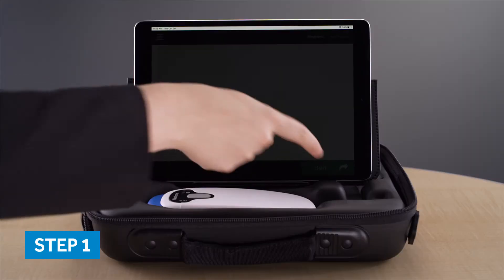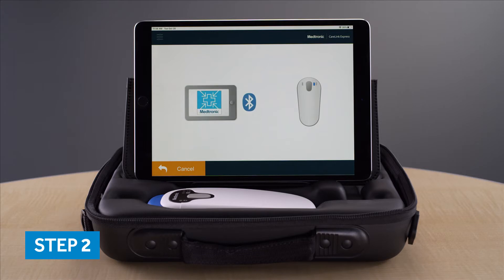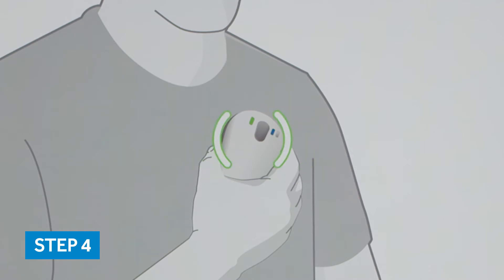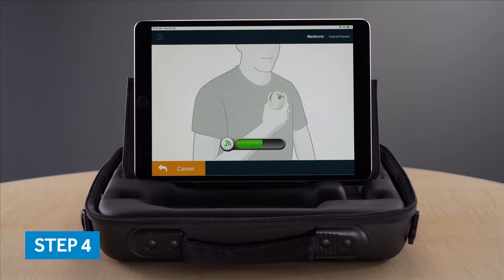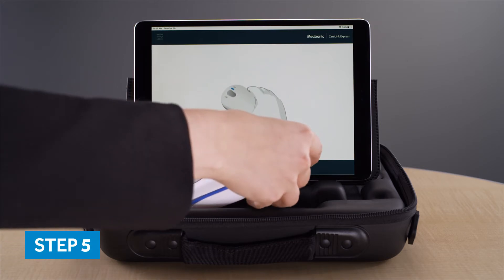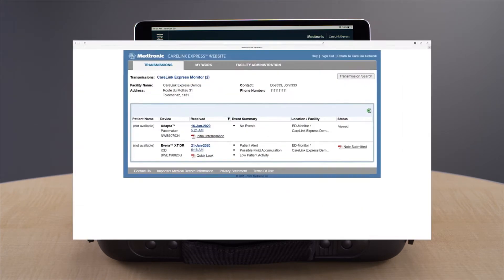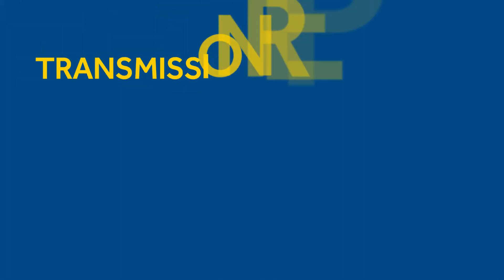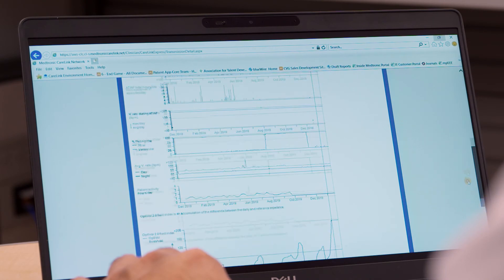CareLink Express™ Mobile (CLEM) system device check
This video demonstrates how to perform a CLEM device interrogation. To view important safety information, visit

All information presented uses fictitious clinical and patient
data and is used for demonstration purposes only.

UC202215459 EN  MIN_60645